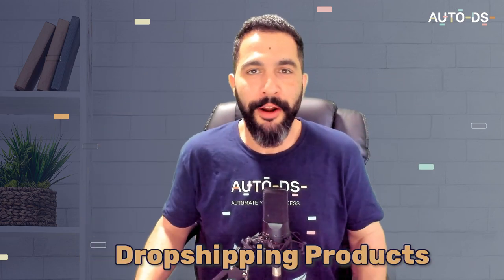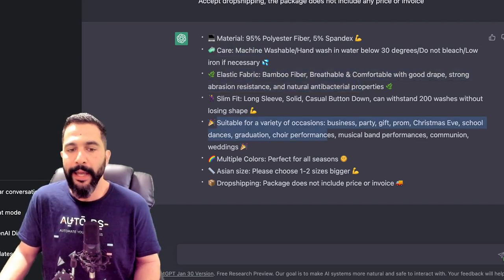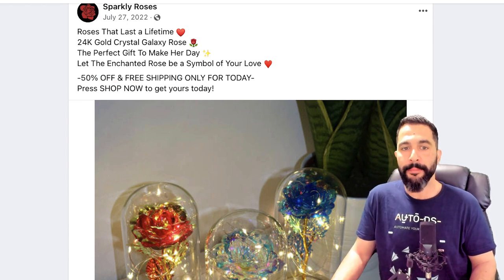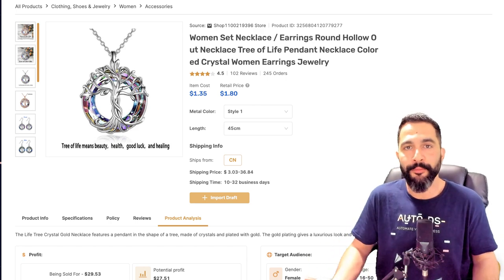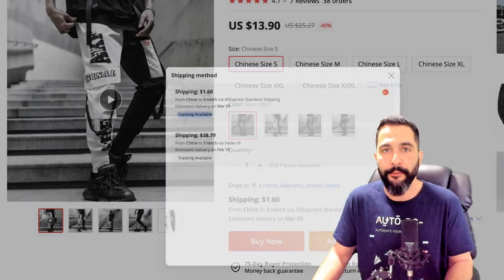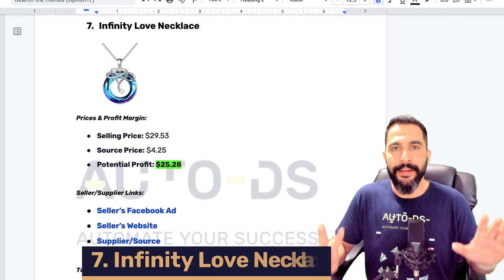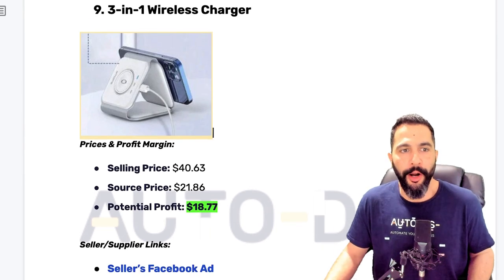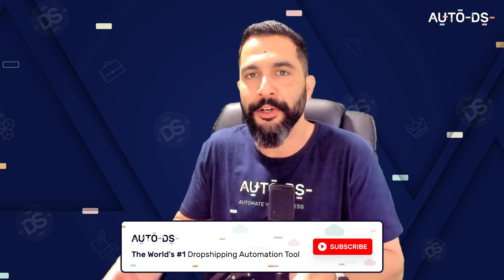Top 10 Winning Dropshipping Products To Sell In March 2023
COMMENT MARCH + Your Favorite Product or your Top Takeaway from this video for the CHEAT SHEET!

Every month, new products are popping up, which can make it difficult to keep up with the everchanging trends. That's why, in this channel, we make it easy for you to stay up to date with the latest trends in the dropshipping business. Today I'm giving you our 10 Picks For The Best Selling Products For March 2023.

This video is also FULL of some of the best Tips and Tricks to help you stay relevant with the latest and best-selling products. We make it easy for you to stay up to date with new products to add to your eCommerce store.
Here are a few things we'll cover in this video:

🔥 10 best-selling products to dropship in March 2023
💵 Profit analysis on the products mentioned
🔎 Finding trending products early

Happy dropshipping, everyone, may the profits be with you 🤑.